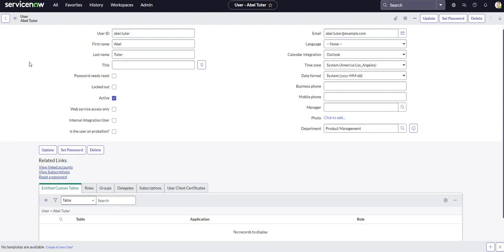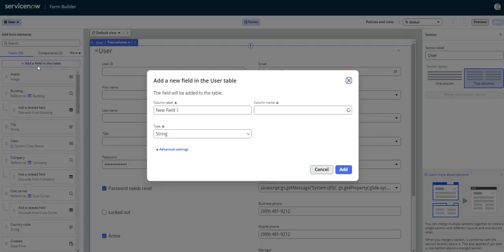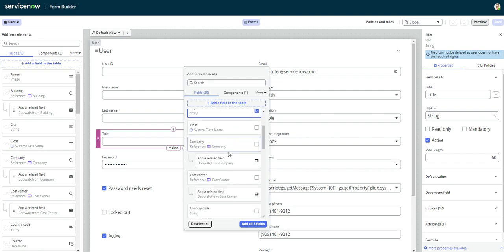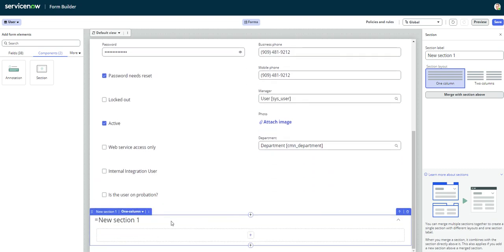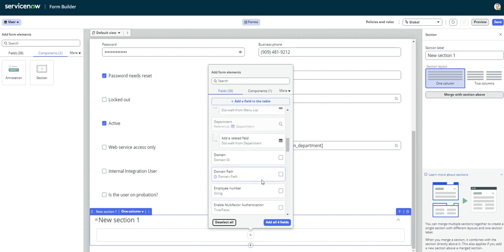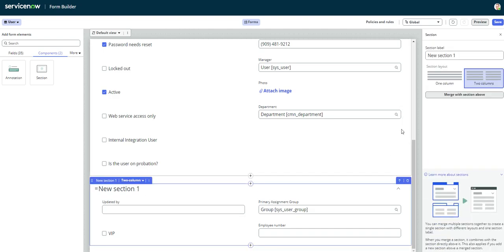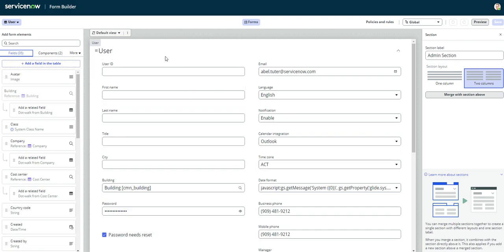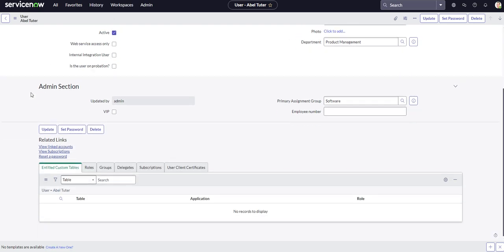Modifying Forms With Form Builder | ServiceNow System Administration Fundamentals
In this video, we cover modifying Forms with Form Builder on ServiceNow.